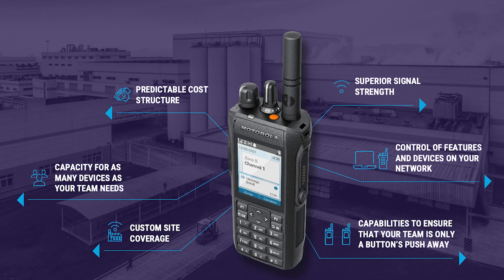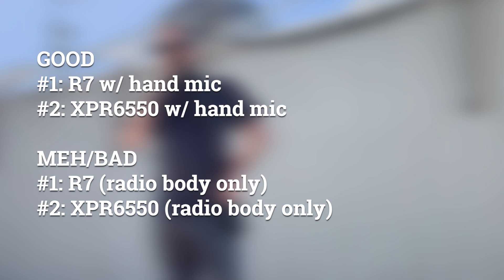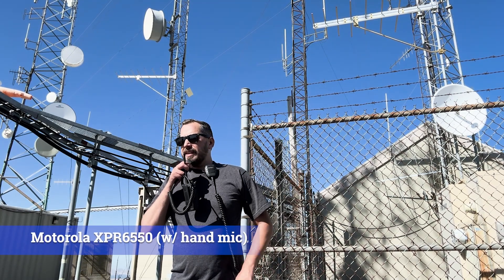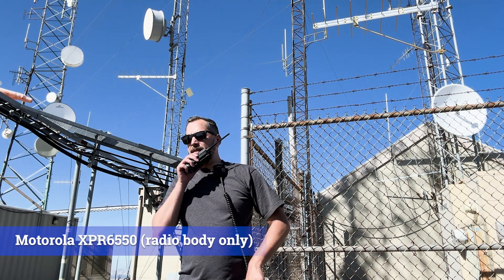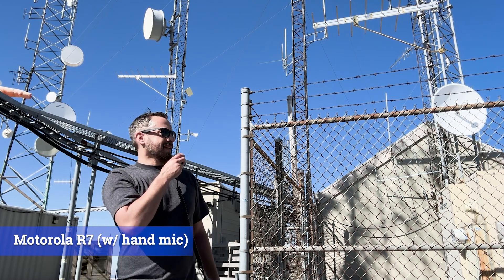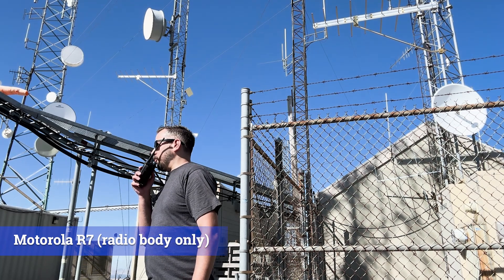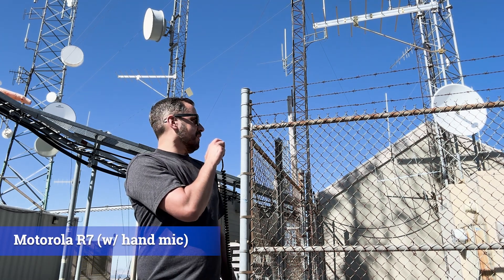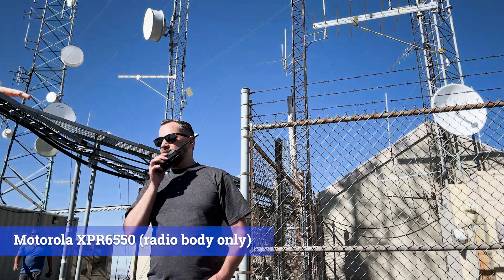Motorola R7 vs. XPR6550 Audio Comparison in a High Wind Environment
This video is a quick comparison of the audio transmitted from a Motorola R7 and a Motorola XPR6550 in a high-wind environment with wind directly across the microphone. We've been having issues with hearing people (at work) when they're in a windy environment. Even a light breeze can kill the XPR6550 (body only) audio.

I tested both radios (body only) along with the radios paired with a noise-canceling hand microphone.

1:18 2:05 The R7 paired with an RM780 windporting hand mic is the clear winner.
0:50 The XPR6550 with the PMMN4050A IMPRES noise-canceling hand mic is the second best.
1:36 The R7 (body only) is third in my list and definitely suffered from wind noise if the wind came from anywhere except the face of the radio.
1:05 2:29 The XPR6550 (body only) is the loser here; being most significantly affected by wind noise.